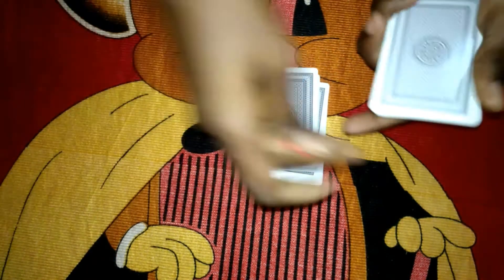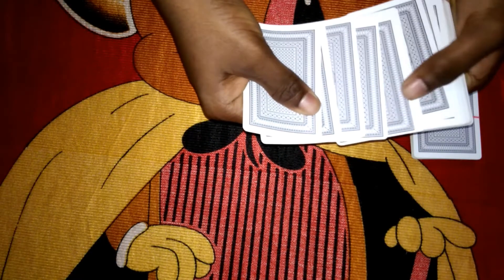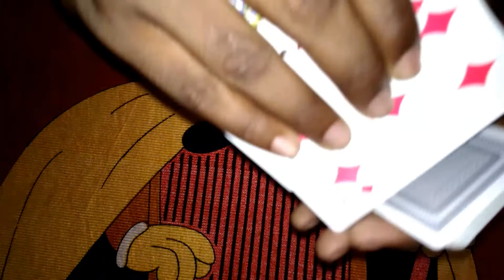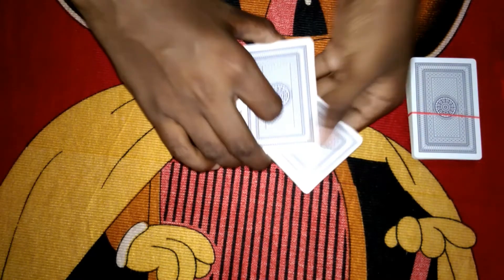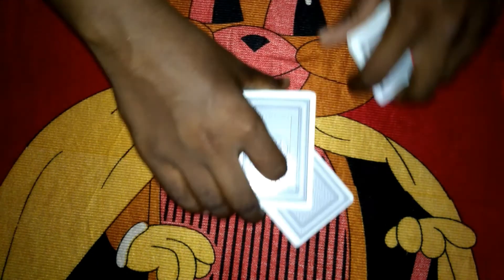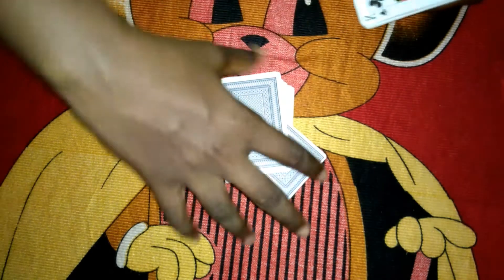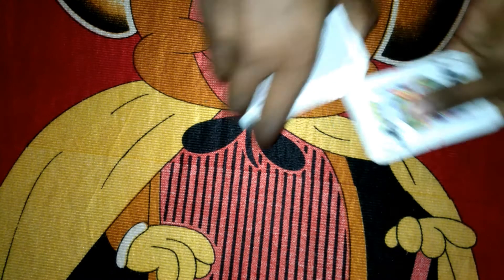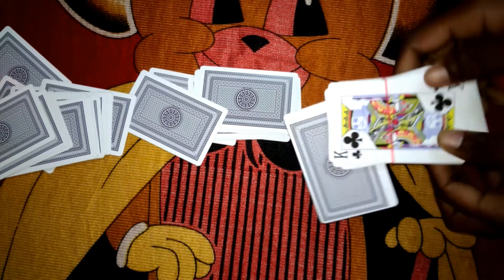MAGIC CARD ATTACK TRICK